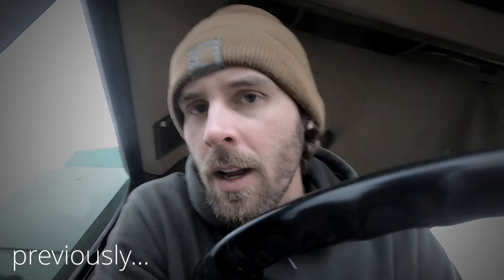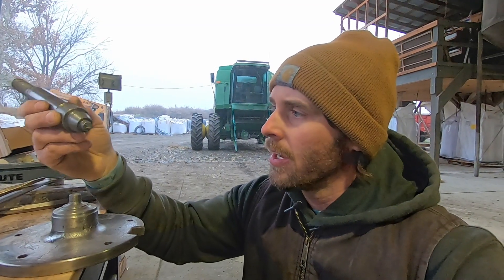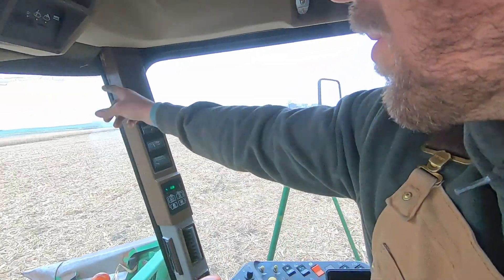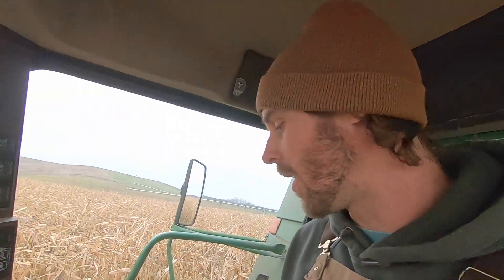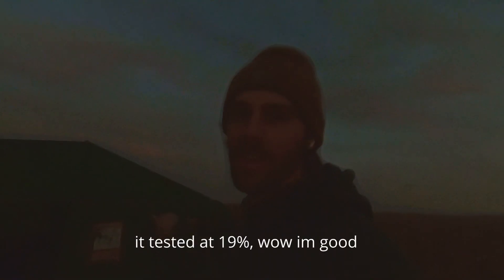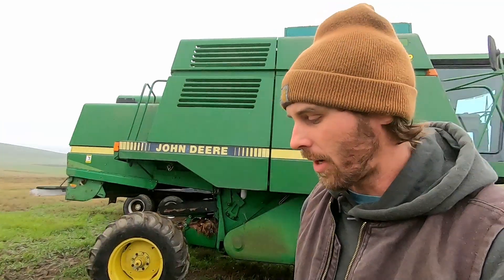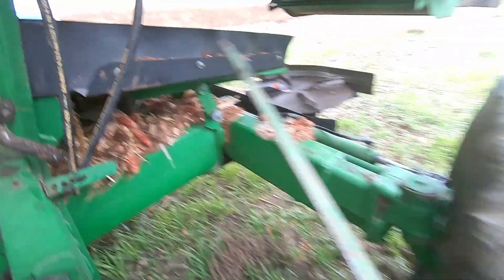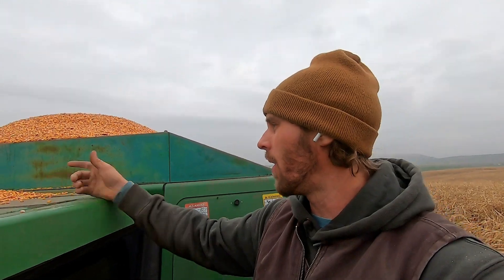Come Run A Clapped Out Combine With Me.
clapped out combine cuts custom corn crop